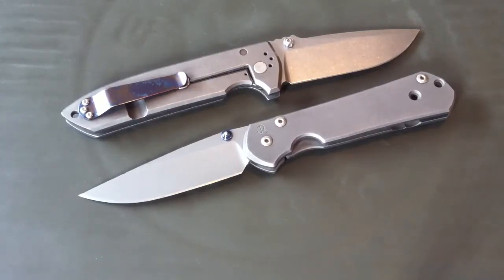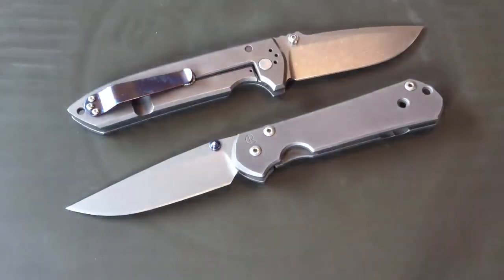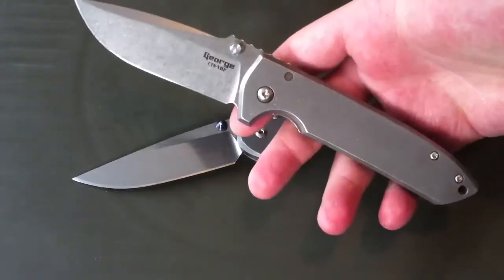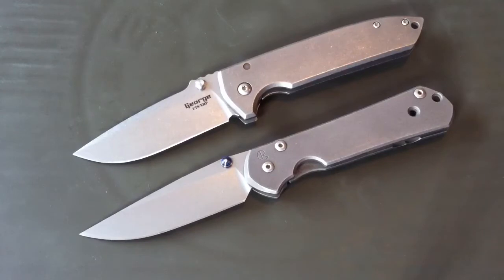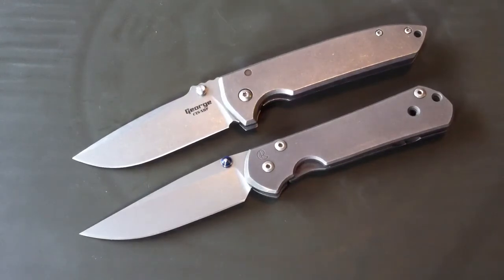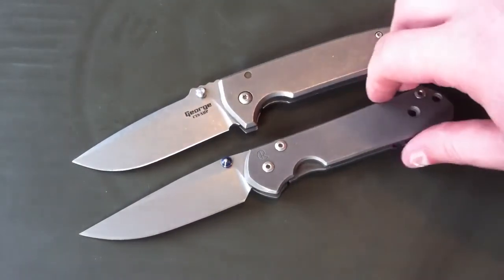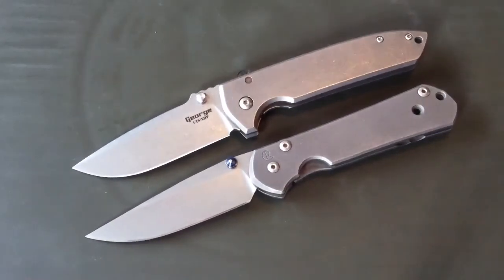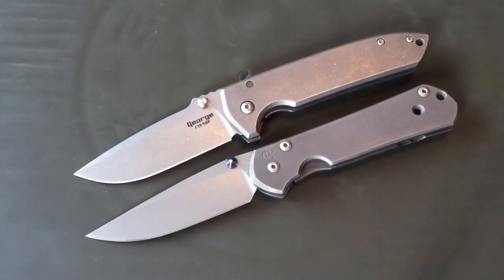Account Update: 6-11-13